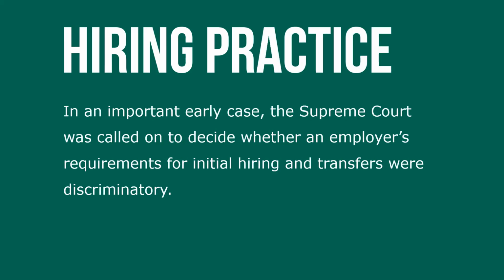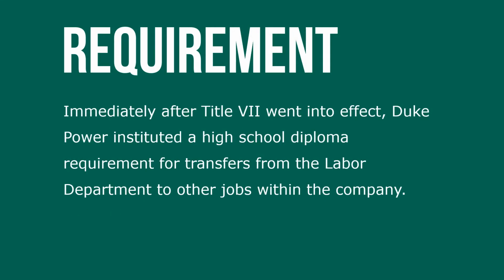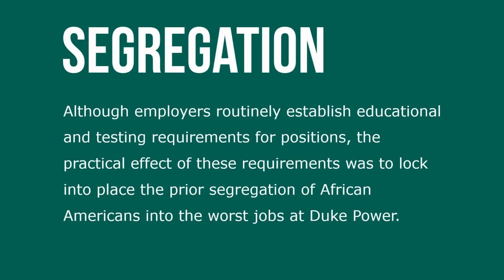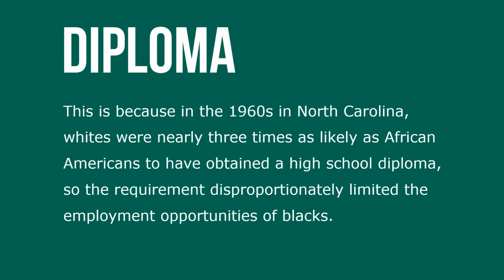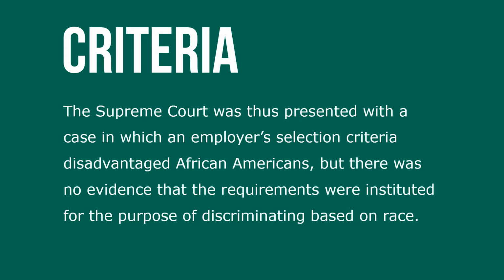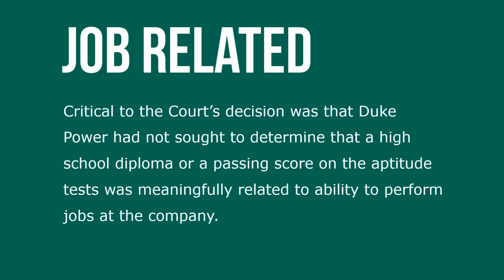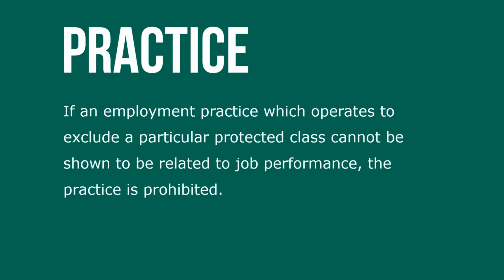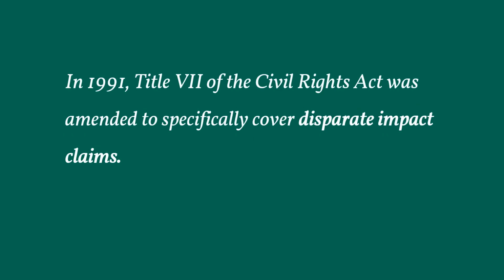Disparate Impact Cases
In disparate impact cases, the plaintiff does not argue that the basis for an employment decision is something other than what the employer claims. Nor does the plaintiff assert that the decision is based on the plaintiff’s status as a member of a protected class. The contention is that a requirement poses an unnecessary obstacle to employment opportunity—and harms some protected class group more than others.

The contention is that a requirement poses an unnecessary obstacle to employment opportunity—and harms some protected class group more than others. The discriminatory effects of the employer’s requirements and policies, rather than the employer’s intent, are at the core of a disparate impact claim. In an important early case, the Supreme Court was called on to decide whether an employer’s requirements for initial hiring and transfers were discriminatory.

Prior to the passage of the Civil Rights Act of 1964, the employer (Duke Power) had openly discriminated against African Americans. They were hired, but only for low-paying, strenuous positions within the company’s Labor Department. Immediately after Title VII went into effect, Duke Power instituted a high school diploma requirement for transfers from the Labor Department to other jobs within the company.

Obtaining a passing score on two standardized aptitude tests (with the cutoff for passing geared to the median score for high school graduates) was added as another requirement and later offered as a substitute for the high school diploma.  Although employers routinely establish educational and testing requirements for positions, the practical effect of these requirements was to lock into place the prior segregation of African Americans into the worst jobs at Duke Power. This is because in the 1960s in North Carolina, whites were nearly three times as likely as African Americans to have obtained a high school diploma, so the requirement disproportionately limited the employment opportunities of blacks.

Setting the cutoff score at the median level for high school graduates was an empty gesture, in that the tests were actually a more stringent requirement than the high school diploma. The Supreme Court was thus presented with a case in which an employer’s selection criteria disadvantaged African Americans, but there was no evidence that the requirements were instituted for the purpose of discriminating based on race.